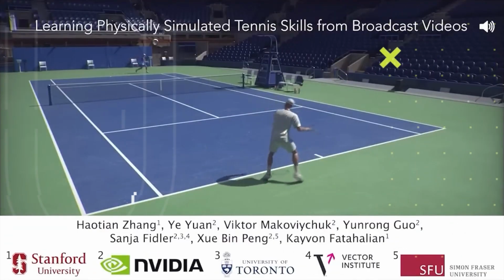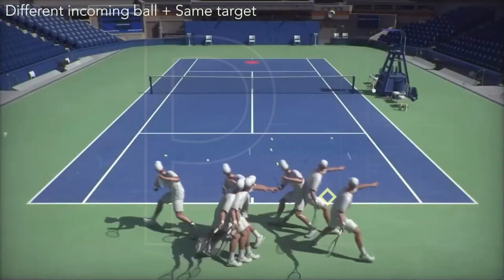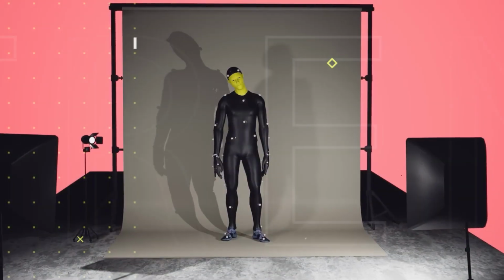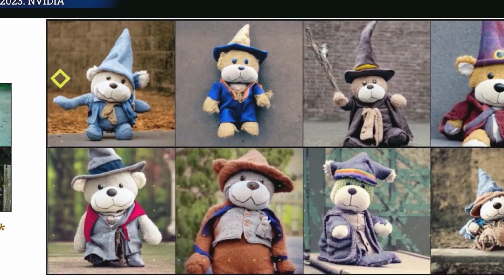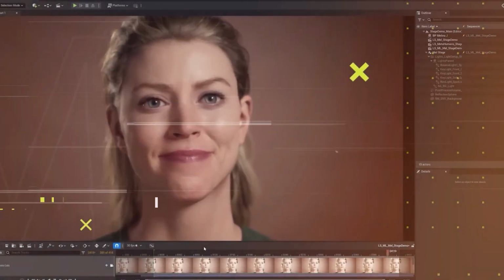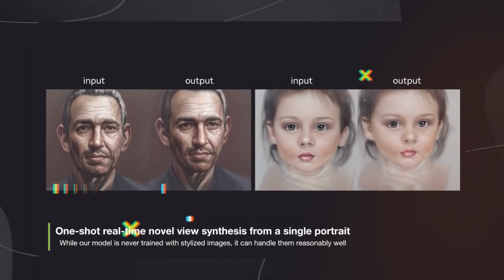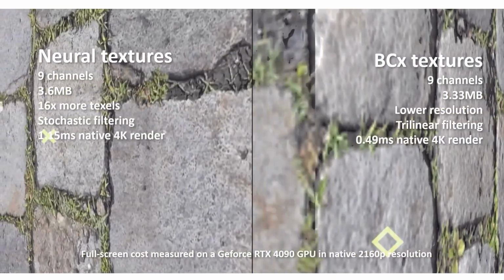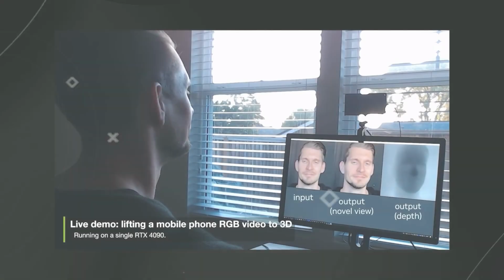Nvidia's NEW 'AI Perfusion' Takes the Industry By STORM! (NOW ANNOUNCED!)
Today, I've got some mind-blowing news for you. You know Nvidia, the powerhouse behind those incredible graphics cards we all love? Well, they've done it again! Yes, this is gonna be the latest jaw-dropping innovation that's about to send shockwaves through the industry: Nvidia's NEW' AI Perfusion'!